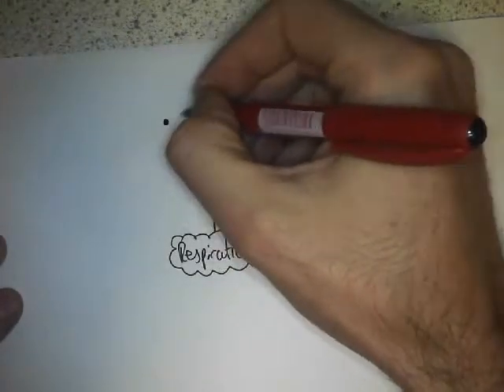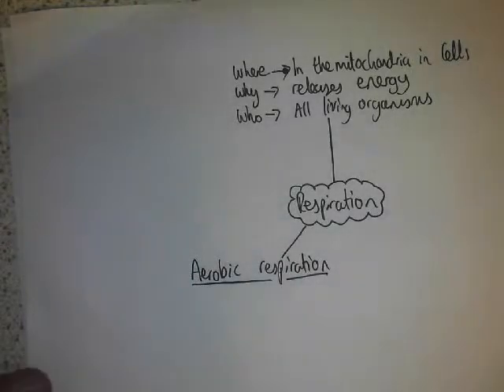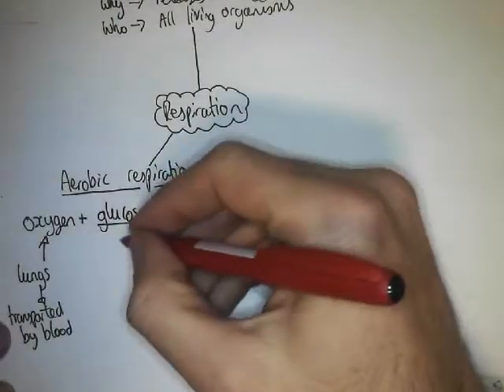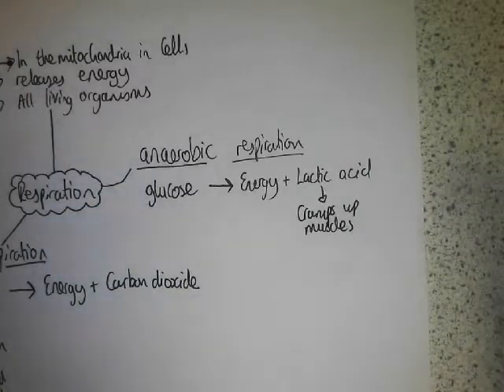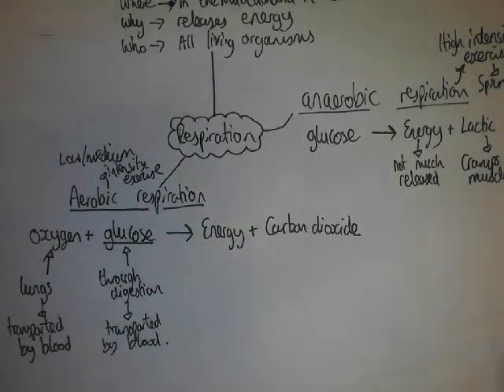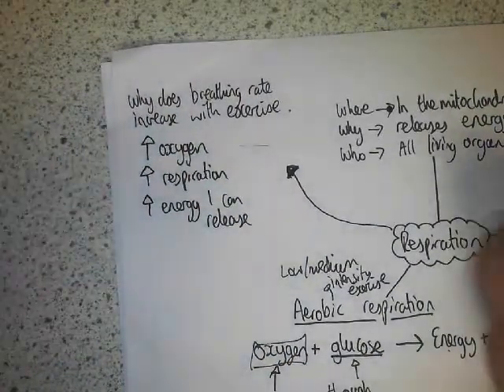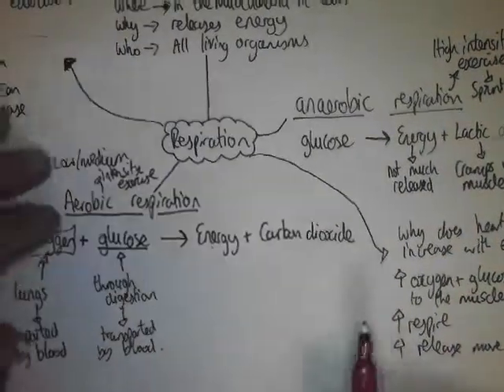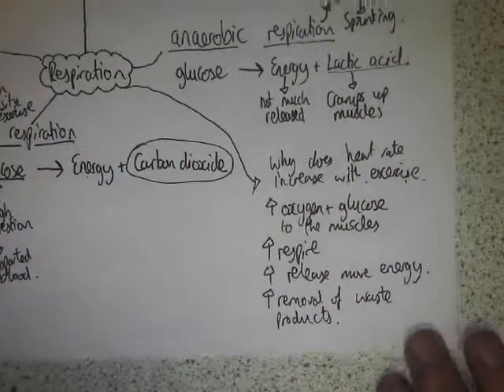respiration and exercise podcast